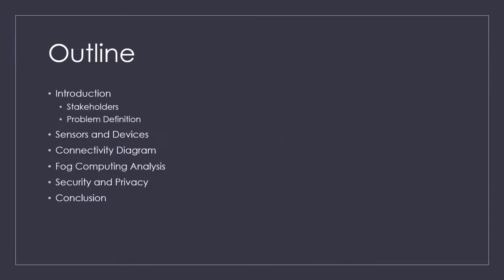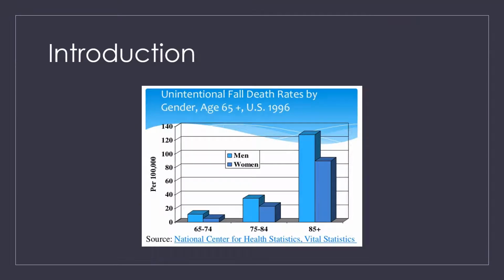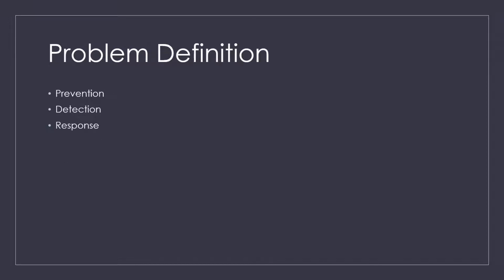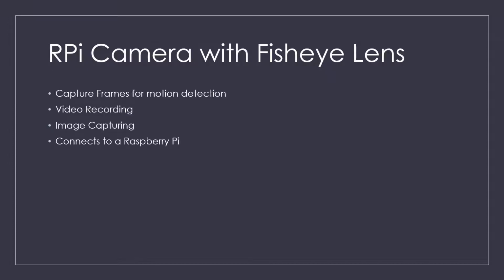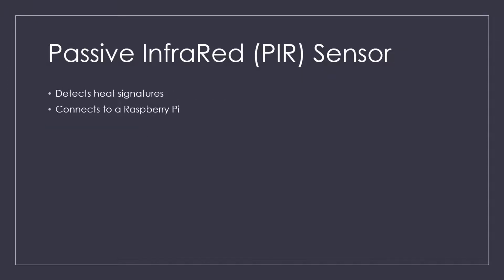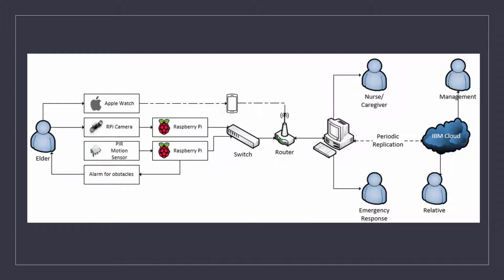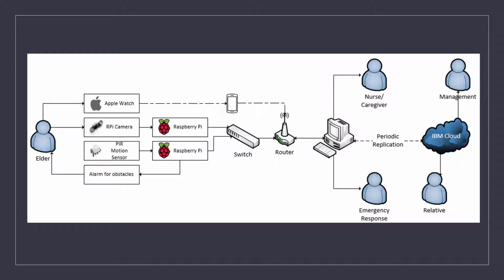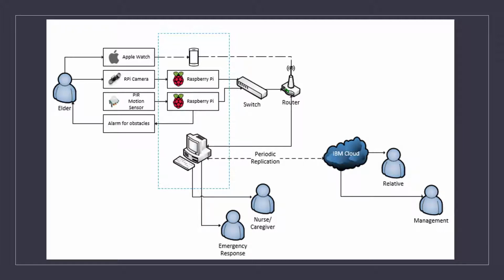IoT Prevention, Detection, and Response to Elder Falls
This is in partial requirement for QUT IFN661 Mobile and Pervasive Systems